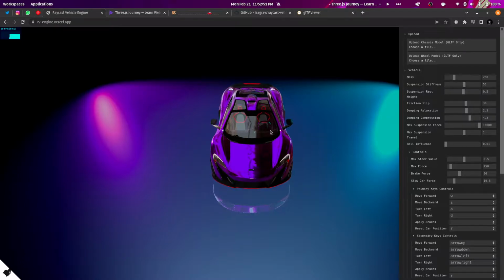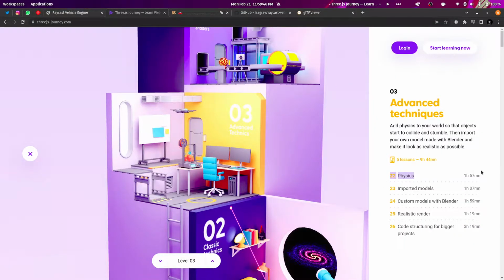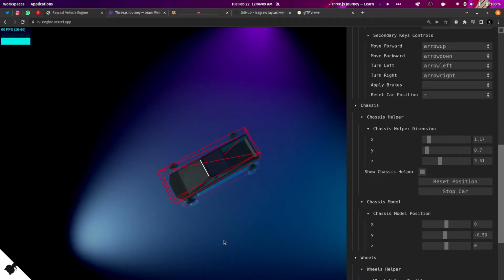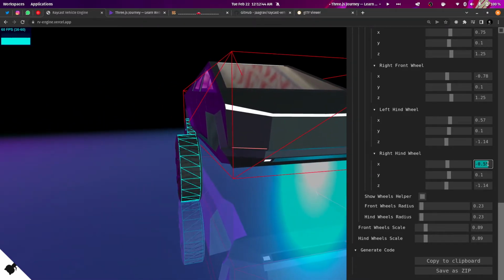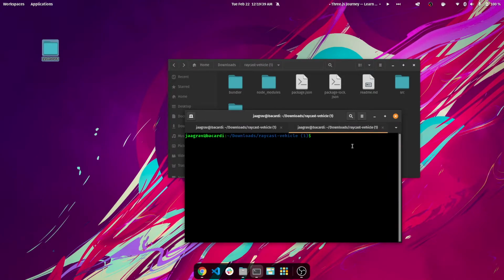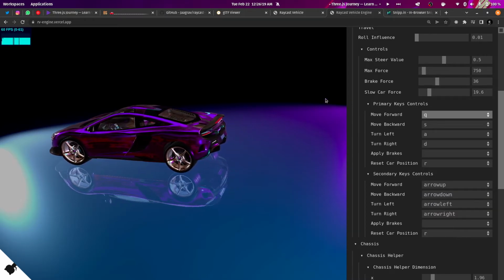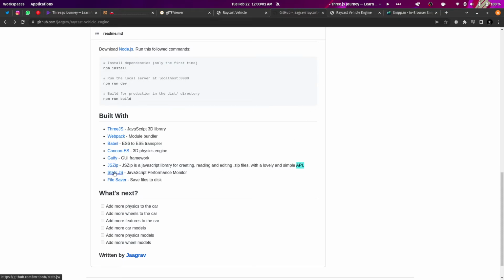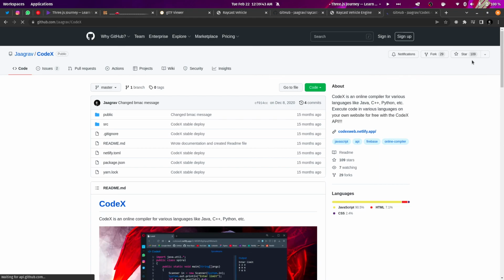Drive a Tesla Cybertruck or literally any car on your browser with Threejs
In this tutorial, I would be making an interactive tesla cybertruck that you drive using your keyboard's WASD keys on your web browser. Stay till the end of the video in order to see what I built and how I built it. You can refer to the below given timestamps in order to view only the parts that is important to you in order to save time, cause I know the video is quite a long one.

00:00 - Introduction
02:03 - Shoutout to Threejs Journey
08:13 - Upload 3D models to RV Engine
11:49 - Tweak the settings to make the model interactive in the physics world
24:39 - Download the generated code for the Raycast Vehicle
25:38 - Install and run the generated raycast vehicle using npm
33:17 - Change key controls of the car
38:50 - Under the hood of Raycast Vehicle Engine (Pun intended)
43:21 - Roadster: A project built using RV Engine
45:00 - Outro and some crap about me

Here are all the links to the websites that you might want to refer in order to make your own cybertruck and/or learn threejs and cannonjs.